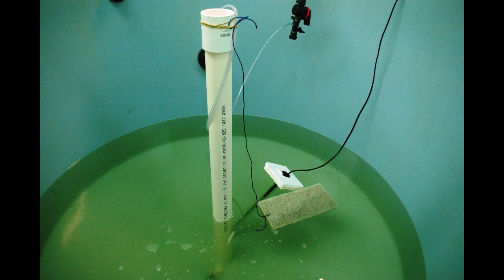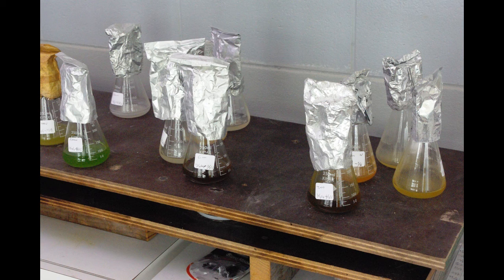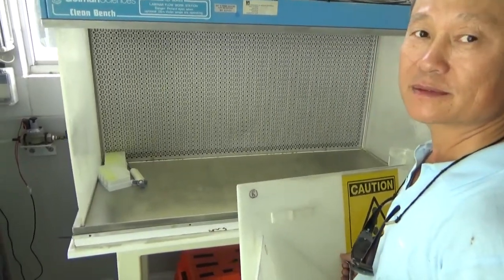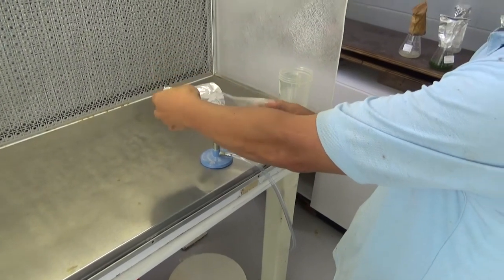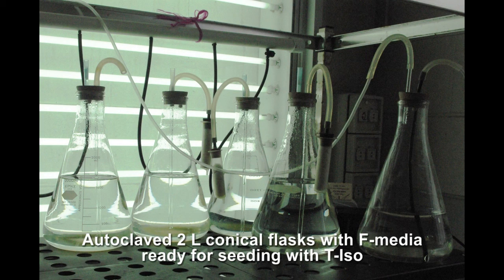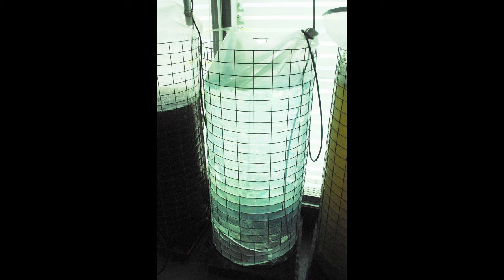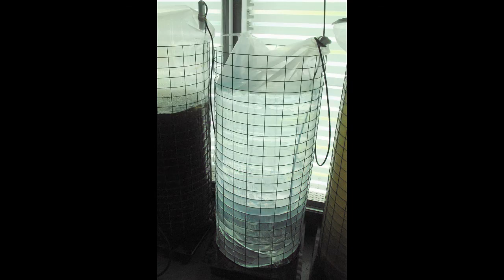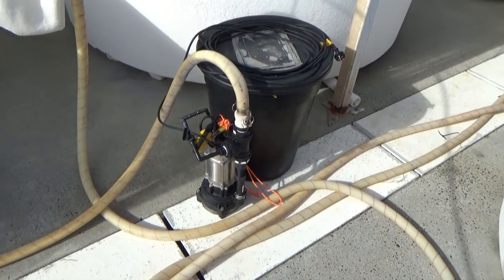2012-213: Live Food Part 1 - T-Iso Production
FRDC Project Number: 2012-213
Title:
Developing jungle perch fingerling production to improve fishing opportunities
Organisation:
Department of Agriculture and Fisheries EcoScience Precinct
Principal Investigator:
Michael Hutchison
Project Status:
Completed
FRDC Expenditure:
$482,907.00
Program(s):
Industry